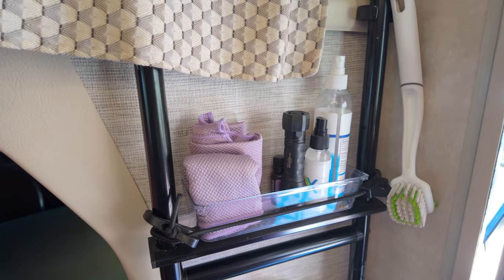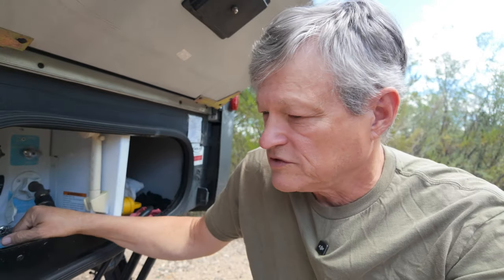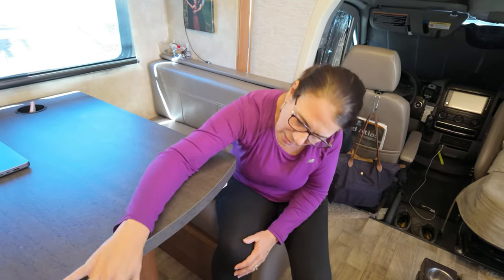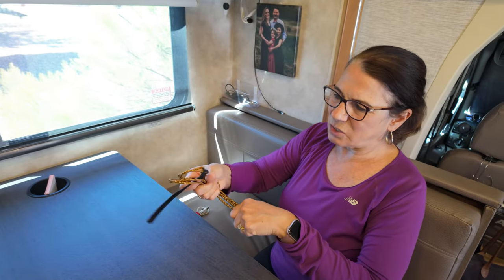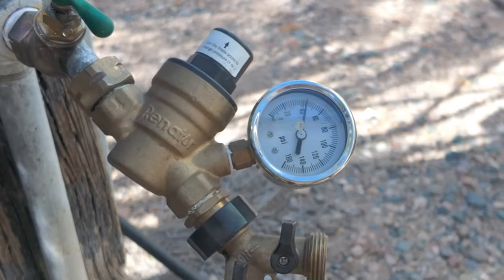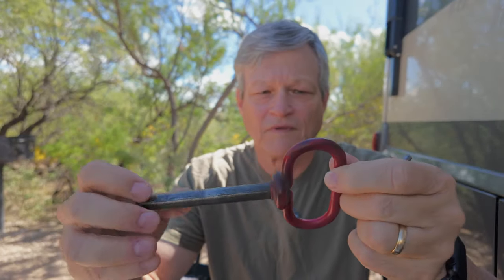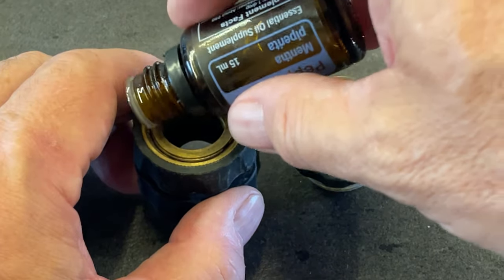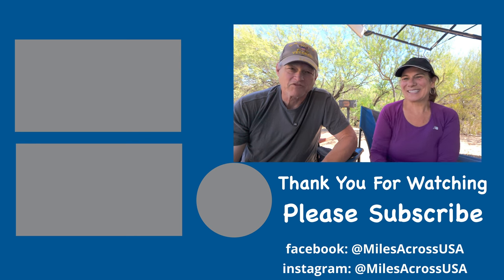RV Accessories that make a Big Difference - Winnebago View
This video will show you some small Inexpensive RV Accessories that made a big difference in our travel experience. We consider most of these items to be inexpensive compared to how they impacted our overall comfort and efficiency while camping and traveling. These aren't the big ticket items like the EMS or Tire Pressure Monitor that are essential but more low cost items that just make life a little easier and enjoyable.

Checkout these inexpensive RV Accessories that make a Big Difference in our life on the road:

Shoe Brush/Scotch-Brite Pot Pan & Dish Brush

Camco 45 Degree Hose Elbow;

Save-a-drop P3 Water Flow Meter:

Garden Hose Quick Release: Set of 4

Car Seat Hooks:

Containers for Ladder.
Ravinte 6 Pack Drawer Organizer - 3" X 9" Plastic Storage Bins:
Amazon Containers

Amazon Bungee Cords

Digital ceramic heater:

Reusable Cord Organizers:

Metal Shield Incandescent Utility Light:

RV Water Pressure Regulator:

Brass Heavy Duty 2 Way Y Valve:

Timestamps:
00:00 Introduction
01:23 Ladder Storage Containers
02:20 45 Degree Hose Elbow
03:39 Headrest Hooks
04:24 Save-A-Drop Water Gauge
05:07 Under Table Drawers
06:29 Cord Organizers
08:33 Ceramic Space Heater
09:28 Water Pressure Regulator And Y Valve
11:28 Shoe Brush
12:12 Wide Handled Hitch Pin
13:07 Quick Release Hose Connectors
15:03 Utility Light as Heater
16:04 Closing

Threads: @MilesAcrossUSA

Limit of Liability/Disclaimer of Warranty: While all persons associated directly or indirectly with this site and video use their best efforts in preparing the content, there is no express or implied representations or warranty with respect to the accuracy or completeness of the content of the videos, including any content, links or resources shared, including those by third parties.